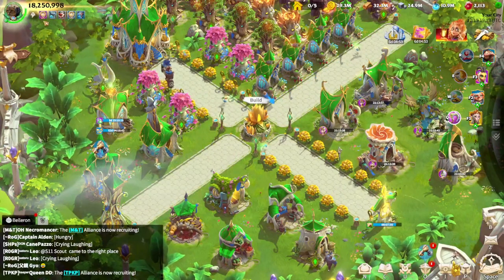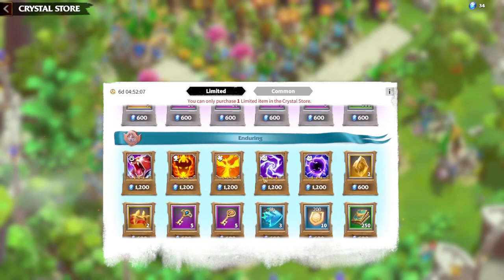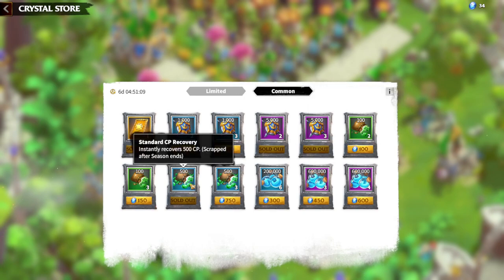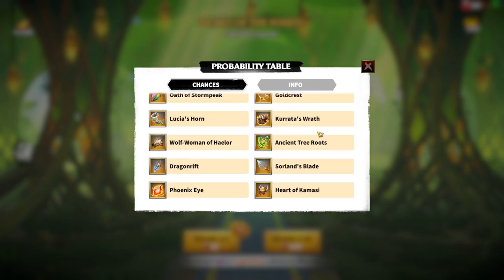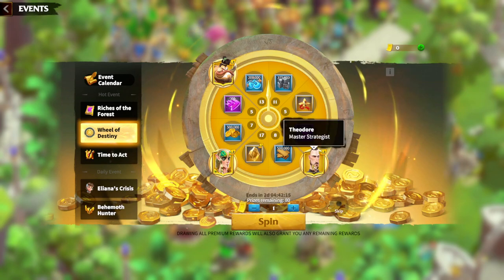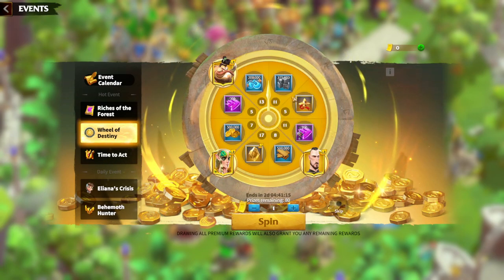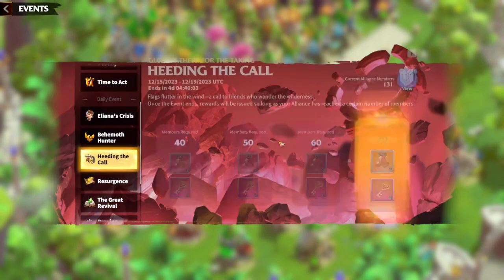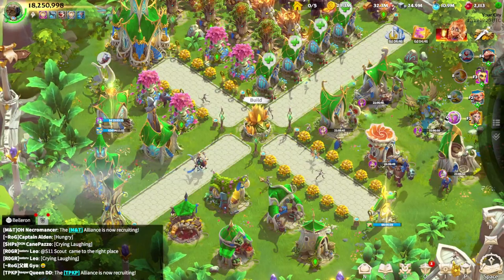Call Of Dragons Season 2+ Rewards and Events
🔥 Call Of Dragons Season 2+ Rewards and Events: Prepare for Epic Conquests! 🔥

Commanders, brace yourselves for the monumental Season 2+ in the realm of Call of Dragons! In this guide, we unpack the exciting rewards and events that await you in this thrilling season. Whether you're a seasoned veteran or a fresh recruit, join us as we navigate through the intricacies of the season reset, rewards, and the epic events that define this new chapter in Call of Dragons.

🎮 Key Highlights:

Season 2+ Overview: Dive into the details of Season 2+, exploring the changes, challenges, and opportunities that come with this exciting new season in Call of Dragons.
Season Reset Strategies: Understand the dynamics of the season reset and learn strategies to position yourself for success as you embark on this fresh chapter in your conquest journey.
Rewards Showcase: Unveil the treasures that await you! From exclusive hero unlocks to powerful artifacts, we showcase the enticing rewards that Season 2+ brings to the table.
Epic Events Preview: Get a sneak peek into the epic events lined up for Season 2+. Discover how to participate, maximize your gains, and dominate the leaderboards.

0:00 Intro
0:44 Seasonal Rewards
2:50 Richest of The Forest
4:00 Wheel Of Destiny
5:20 Time To Act
6:02 Other Events And Advices